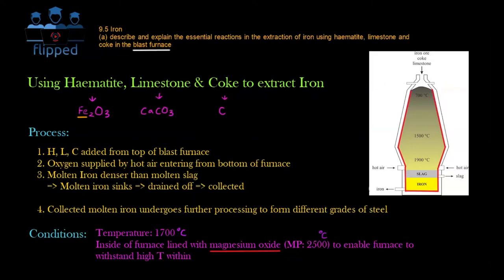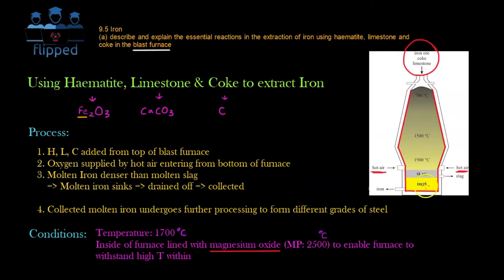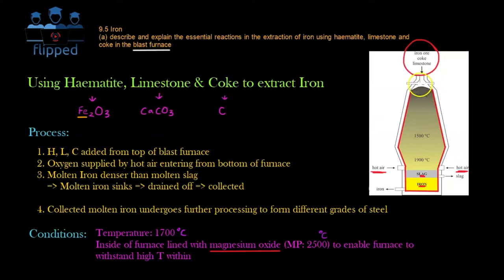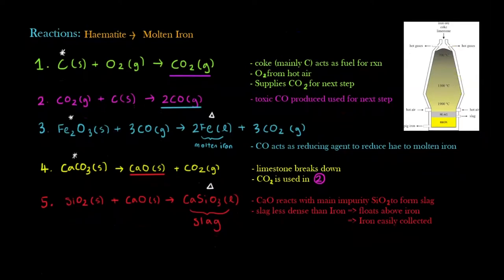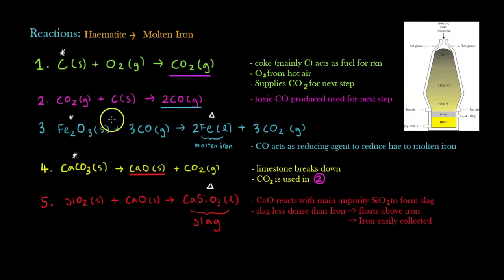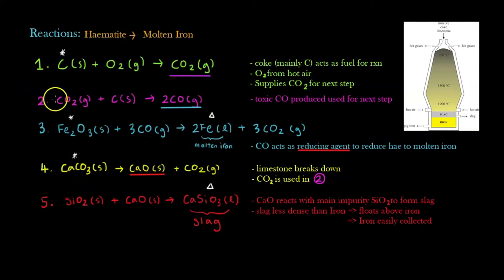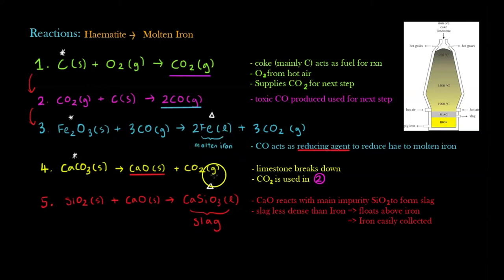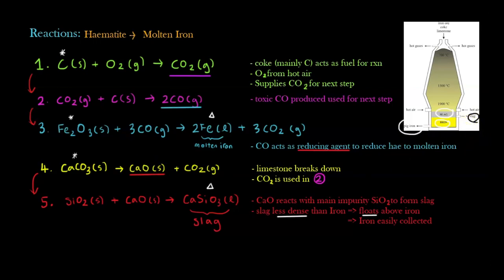'O" Level Chemistry - Blast Furnace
In this video we will discuss:

9.5 Iron
(a) describe and explain the essential reactions in the extraction of iron using haematite, limestone and
coke in the blast furnace